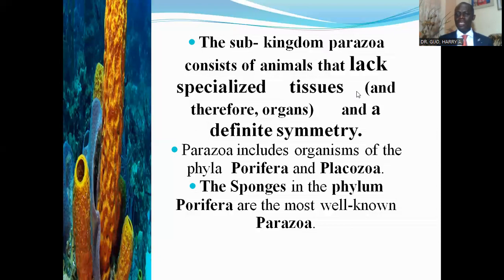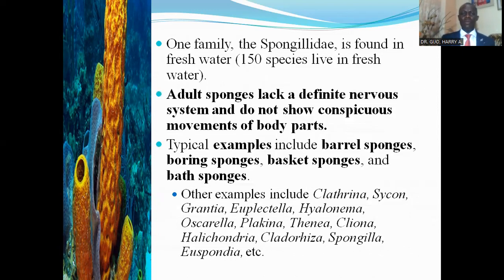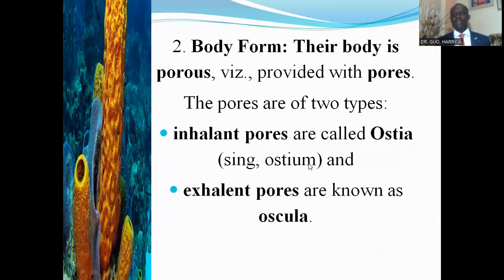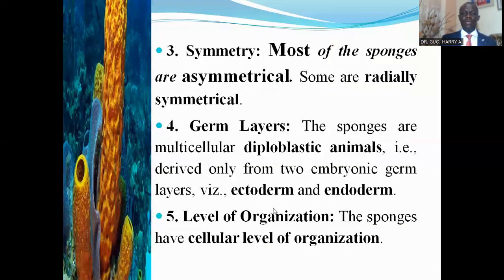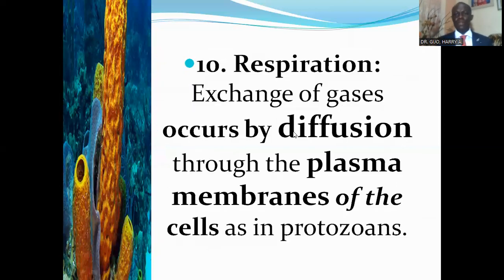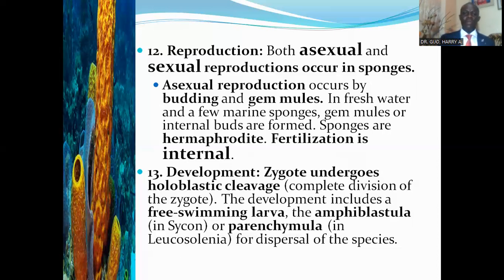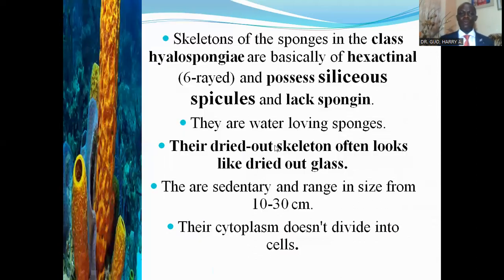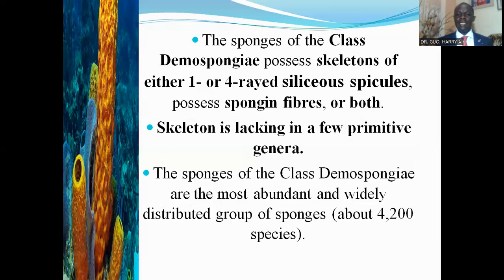The sub- Kingdom Parazoa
Phylum Porifera (the sponges).